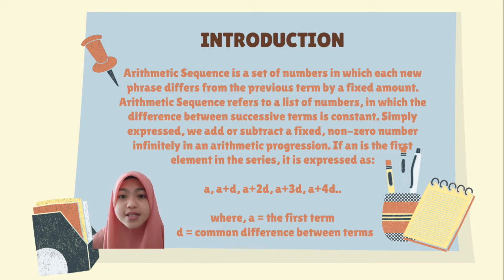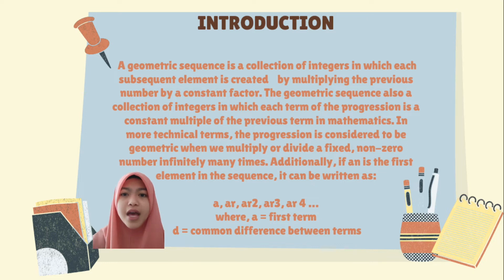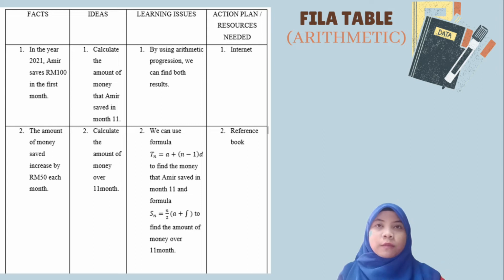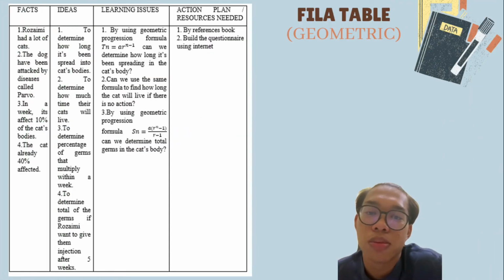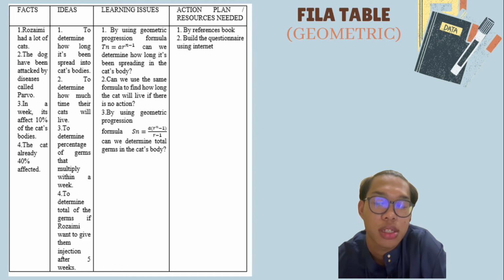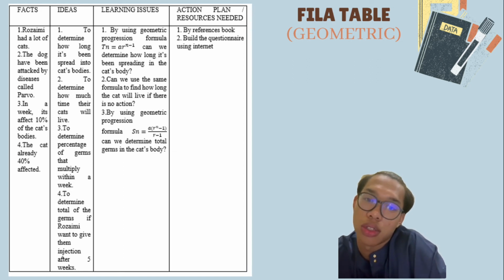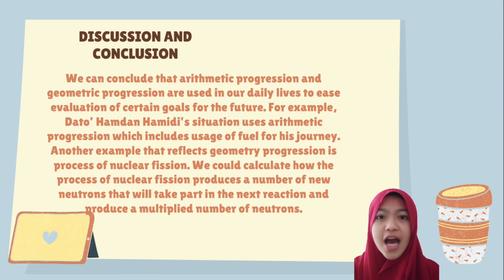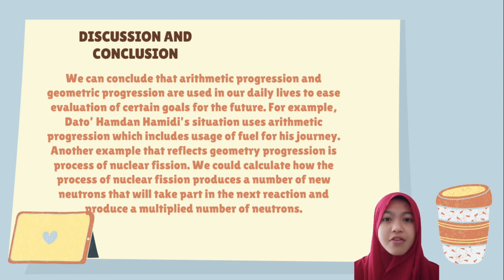SEQUENCES AND SERIES ALGEBRA [ GROUP 3 ] UTHM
Assignment task group 3 section 6 | Algebra DAC 11103